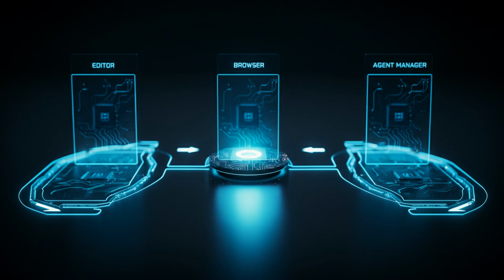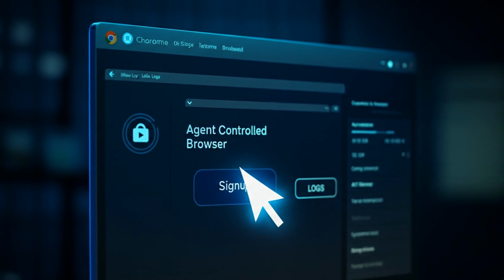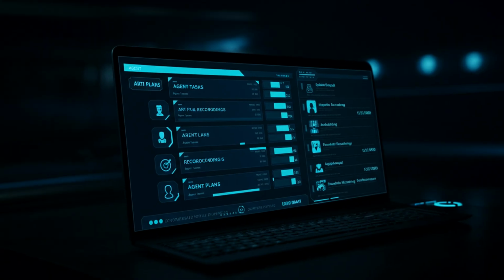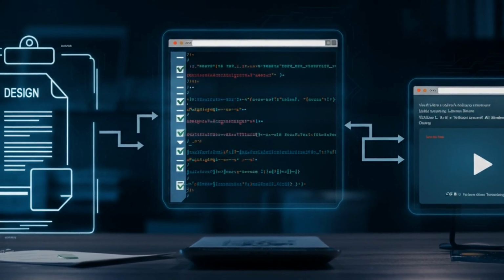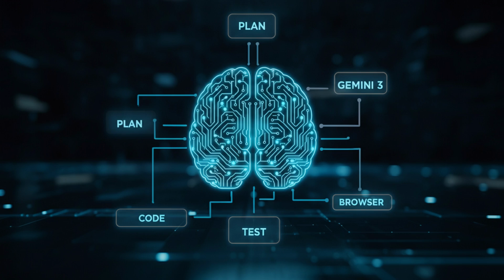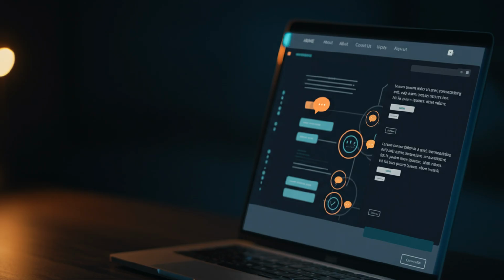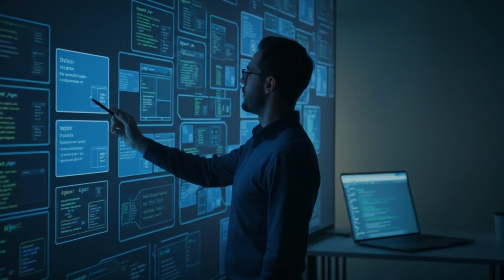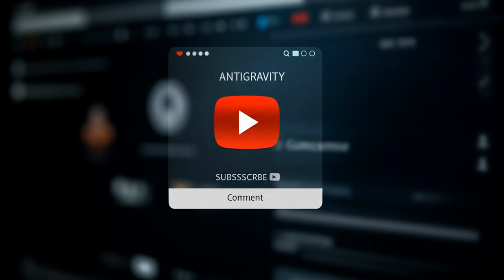Google Antigravity: The IDE That Works While You Sleep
Google DeepMind just launched Antigravity, an agent-first IDE where autonomous A I coders plan, build, and test software for you. In this video, we break down how it works, why Gemini three Pro changes everything, and what it means for your job as a developer. Watch to the end to see how this shifts coding from diffs to demos.

🕐 CHAPTERS:
0:00 - Introduction
1:30 - So what actually is Antigravity? Think of it as...
3:10 - Hovering above it all is the Agent Manager, Ant...
4:48 - Now, how does the agent actually prove its work...
6:15 - Think about how you already debug with teammate...
7:51 - Here is the part nobody expected
9:26 - There are also social and organizational implic...
10:30 - Conclusion & Call to Action

🔗 MENTIONED IN THIS VIDEO:
• Iron